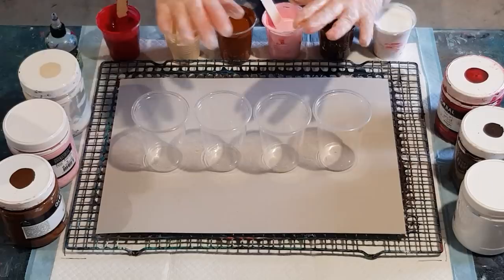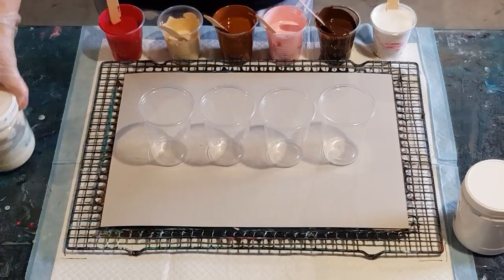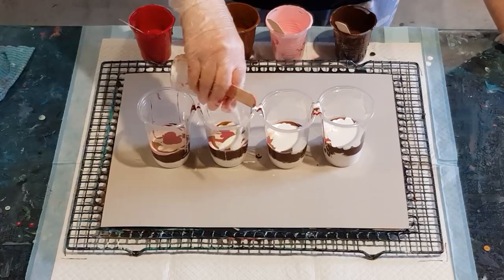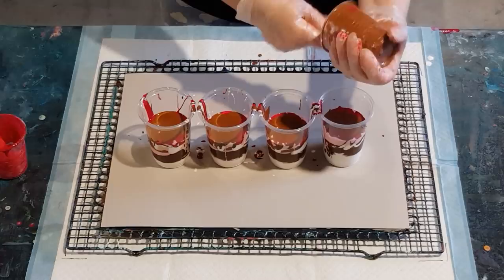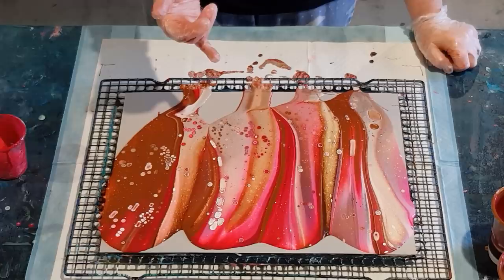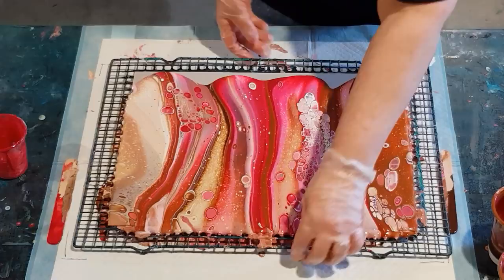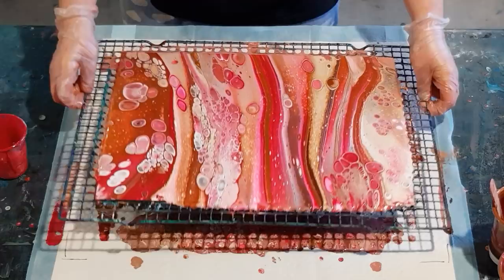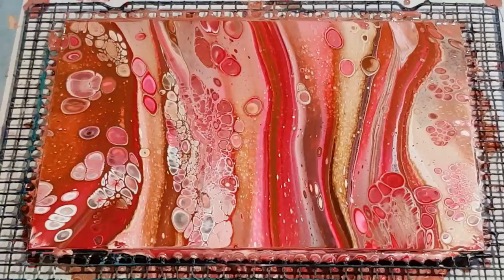#137 Pink and Brown Four Flip Cup Pour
If you want to try my glue and paint recipe, please don't use wood glue. Use craft glue.